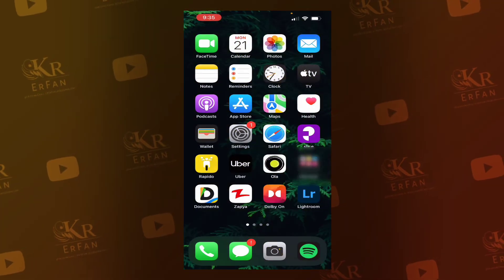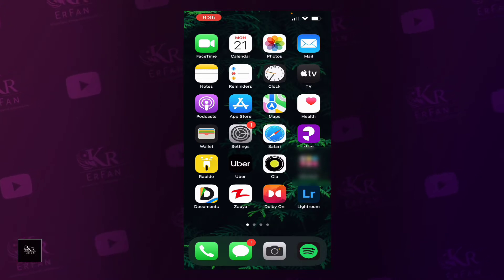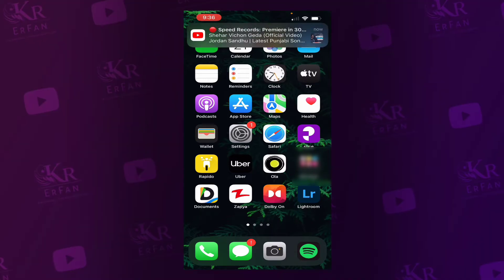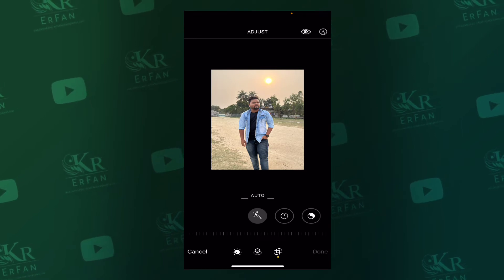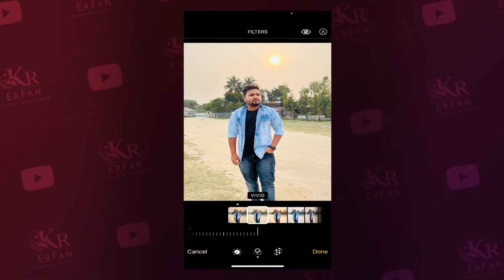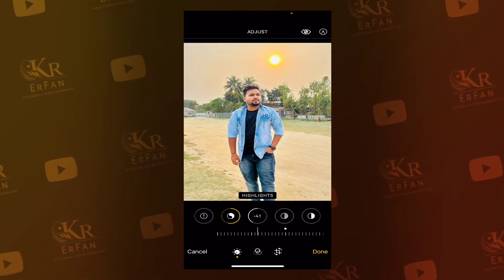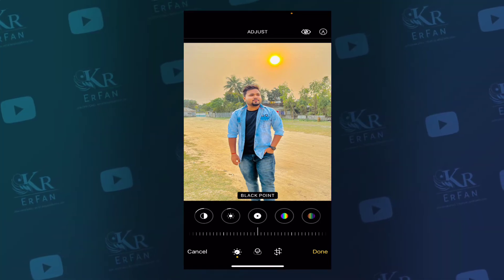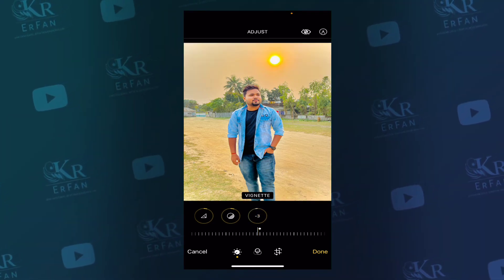iPhone Photography | Photo Editing App | Color Grading | Kr ErFan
Want to know 😊  iPhone Photography | Photo Editing App | Color Grading | Kr ErFan

Hi Guys 😎
Creative Mind Kr Erfan Here !!!

Many people are using PicsArt . But they are do not know how to use this app.
So I Am Showing PicsArt Editing Tutorial.I Hope You Are Learn Many.

I hope I have brought a smile 😃

Photo Editing App - PicsArt , Lightroom , Snapseed , Airbrush
Video Edited By - Kinemaster ( Mobile )
Video Recorded By - iPhone 13
Mobile - Realme 6 ( 6gb, 128gb ) , iPhone 13 ( 128 GB )

        • 𝐀𝐩𝐩𝐬 𝐃𝐨𝐰𝐧𝐥𝐨𝐚𝐝 𝐋𝐢𝐧𝐤  •

🔸Airbrush Apk Link - Google Se Download Kar Lo 😅

• 𝐌𝐲 𝐆𝐚𝐝𝐠𝐞𝐭𝐬 -

1. iPhone 13 ( 128 GB )
2. Realme 6 ( 6 GB , 128 GB )
3. Asus Laptop ( 8 GB , 1TB )
4 . Boya Mic 🎤
5 . Black Backdrop
6 . Gameing Chair 💺
7 . Foldable Table
8 . Kodak Ring Light ( 18 Inc )
9 . Ring Light Stand
10 . Mobile Stand
11 . JBL Flip 3
12. Boat Wireless Headphone
13 . 2 RGB Edge Light

🎶ᴍᴜsɪᴄ ᴄʀᴇᴅɪᴛ-
and Beat made by Chuki Beats)

ARTISTS

All free beats can only be used for non-profitable, non-commercial projects and nothing besides that. Chuki Beats must also be credited in the title and description (prod. Chuki Beats and as described above )

Please, keep in mind - before releasing your song on streaming platforms, you must purchase a licence that is suitable for yourself before releasing. Regardless If you've purchased a licence or not, you cannot register your song on BMI/ASCAP or any other Content ID system unless you've purchased an exclusive license.

🎶ᴍᴜsɪᴄ ᴄʀᴇᴅɪᴛ-
*TACO* RAP BEAT - Fing Beats

 If any issue please contact this E-mail, don't send “STRIKE” our channel.

               ™____Kr_ErFan___™